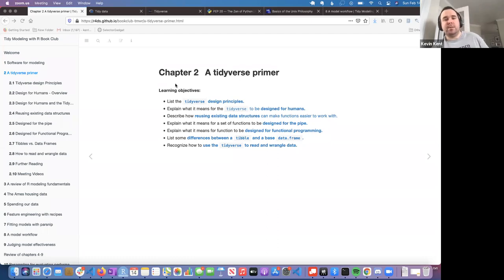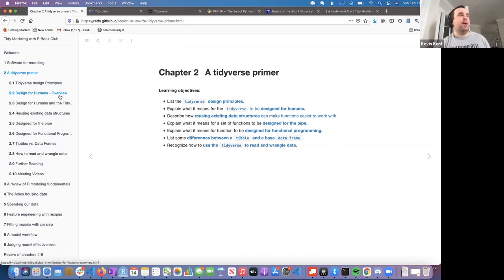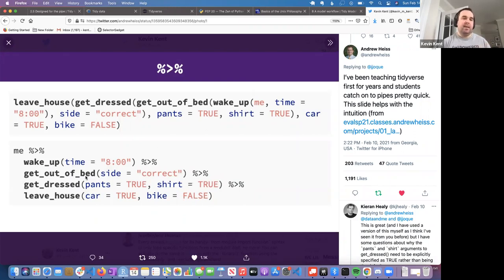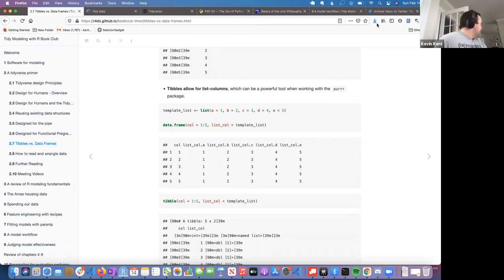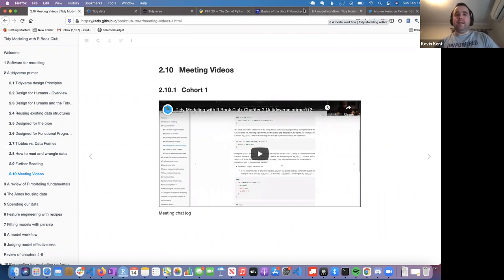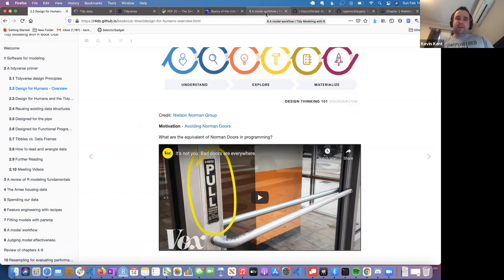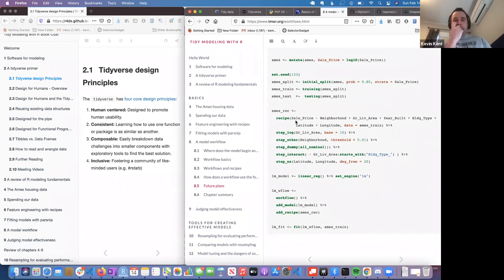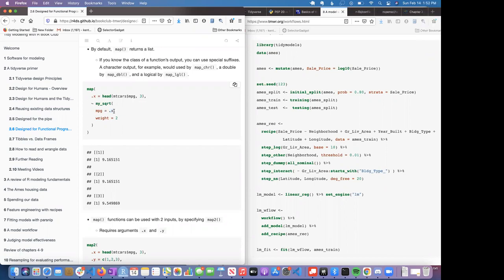Tidy Modeling with R Book Club: Chapter 2 (A tidyverse primer) (2021-02-14) (tmwr02)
Kevin Kent presents Chapter 2 ("A tidyverse primer") from Tidy Modeling with R by Max Kuhn & Julia Silge on 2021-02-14, to the R4DS TMWR Book Club (cohort 2).